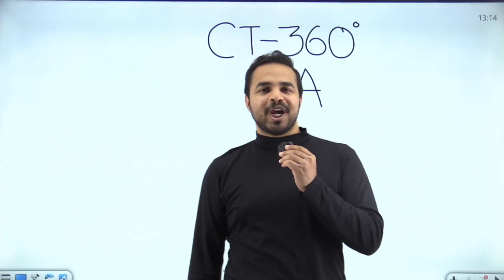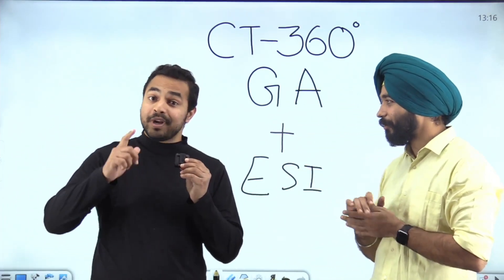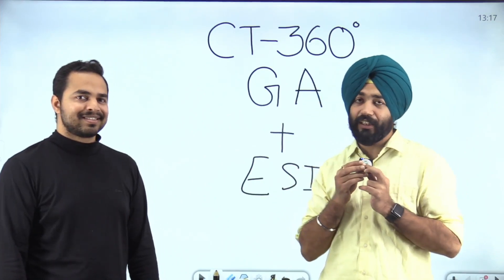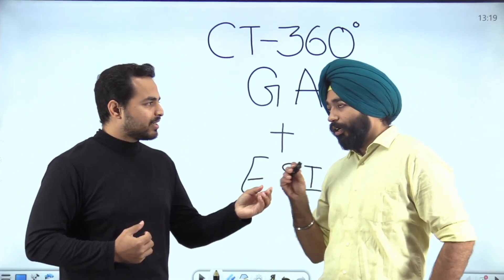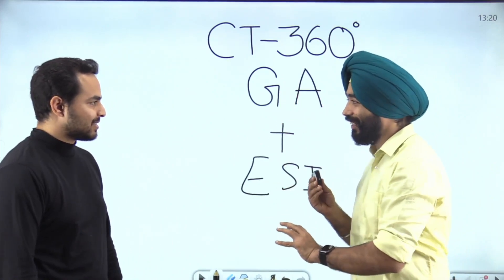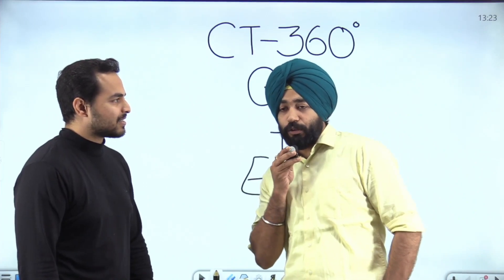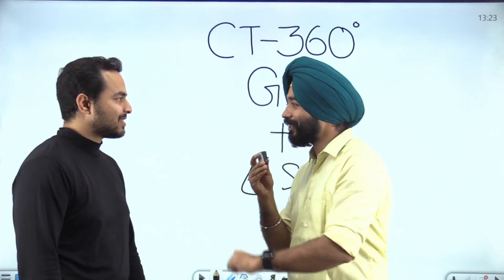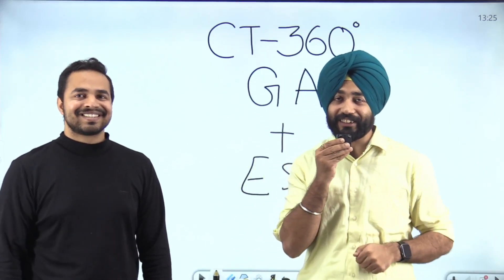GA & ESI Current Affairs RBI NABARD SEBI Preparation | Current Affairs MCQs PDF | CT 360 by EduTap